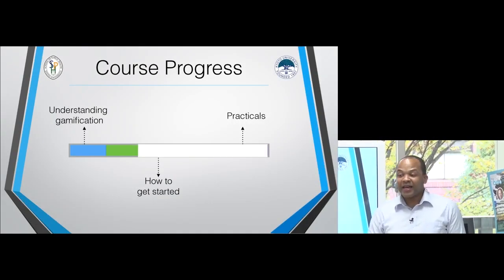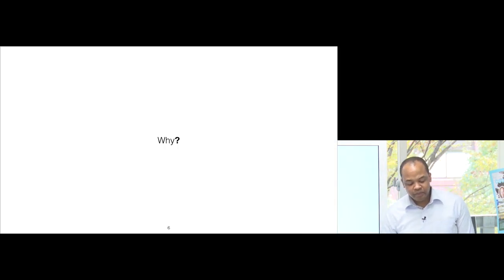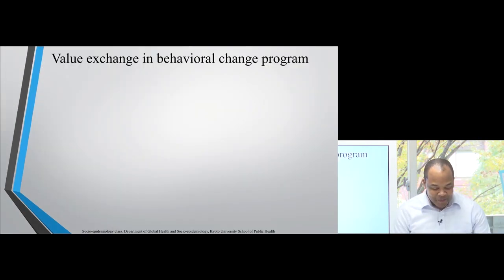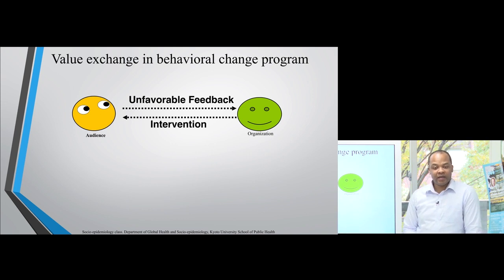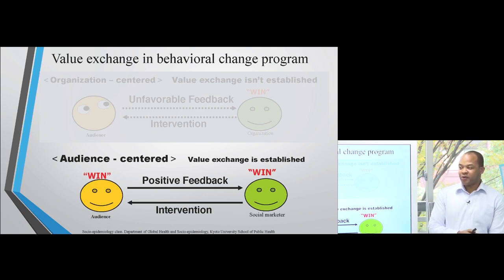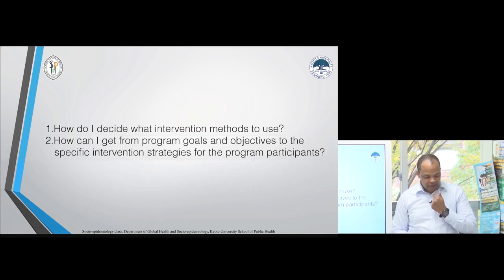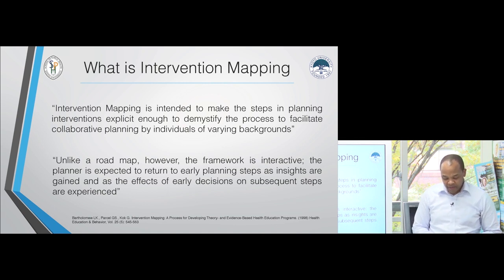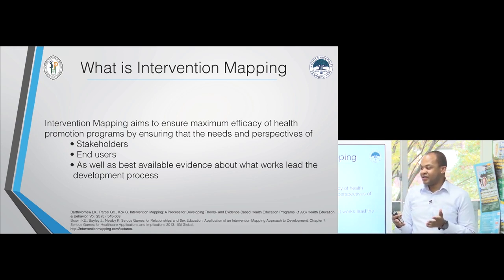Kyoto University "Game for health: Introduction to serious game in public health" Oct. 21, 2016 -01